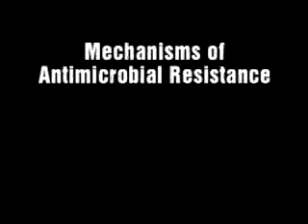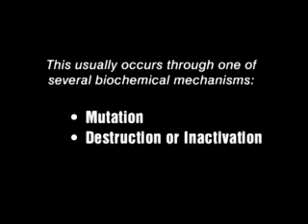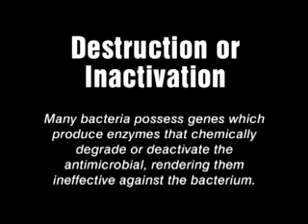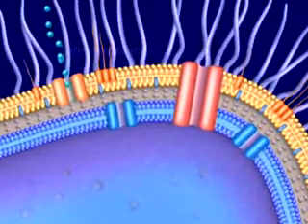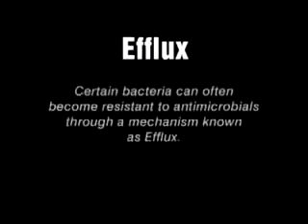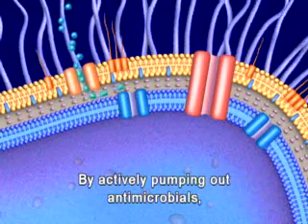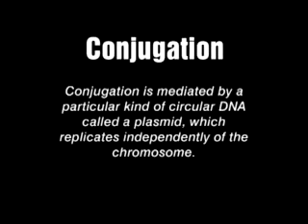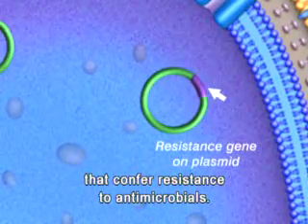Animation of Antimicrobial Resistance